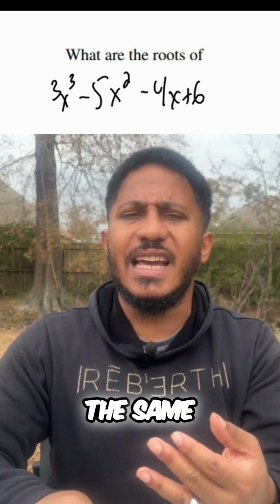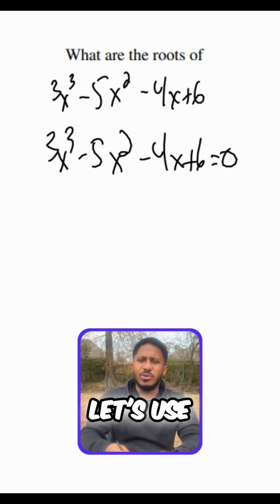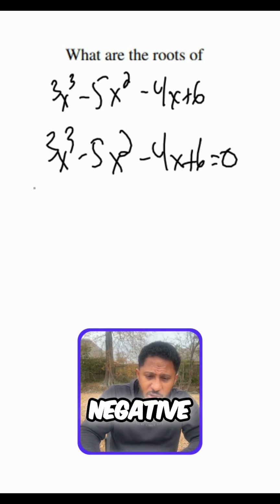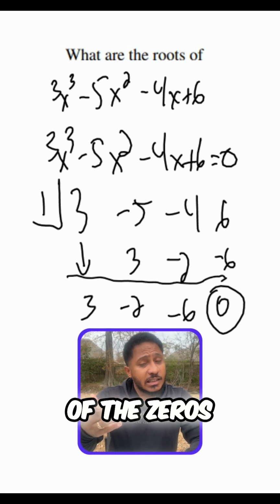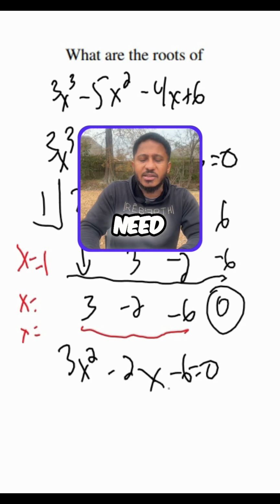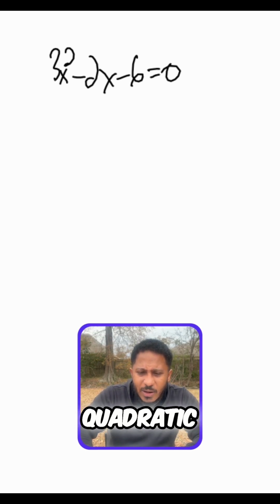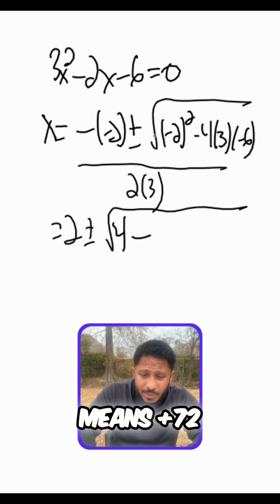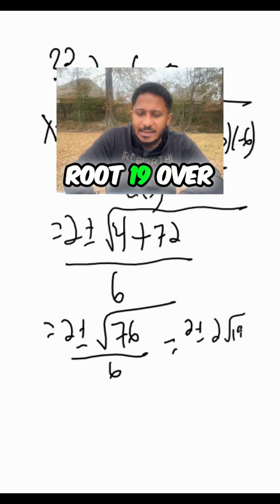Unlocking Polynomial Roots w/MathGuySteve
Discover how to find the roots of the polynomial 3x³ - 5x² - 4x + 6 with our simple method! We explore the rational zeros theorem and the quadratic formula to simplify your learning. Let's solve it together!